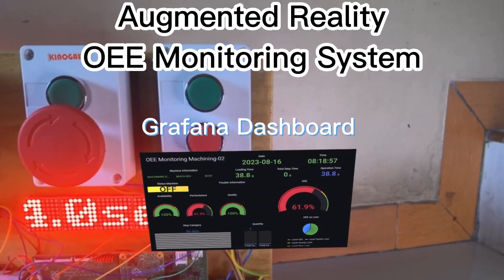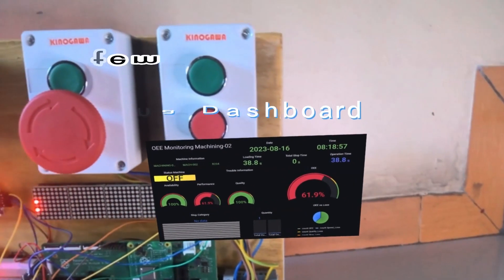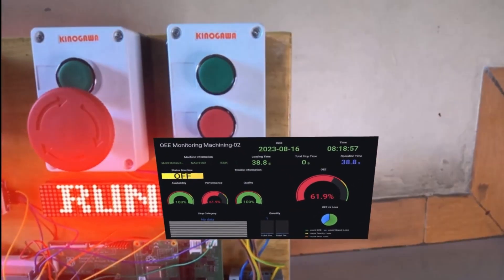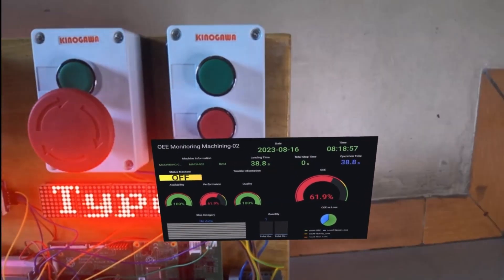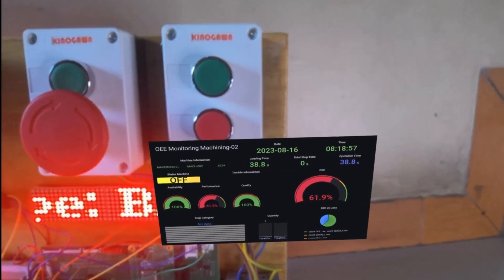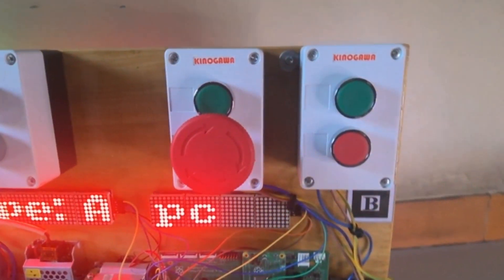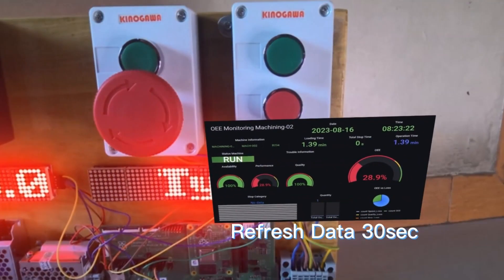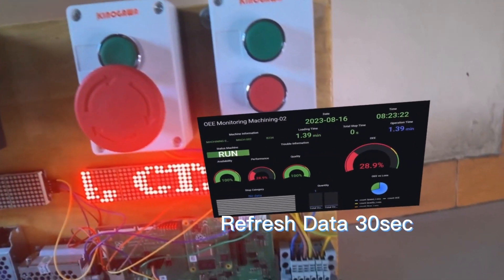Augmented Reality OEE Monitoring System with Multi Marker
In this video, I show example of Augmented Reality OEE Monitoring system.
This AR shows Grafana dashboard, and refresh every 5 second.
With multi marker for each machine's data.